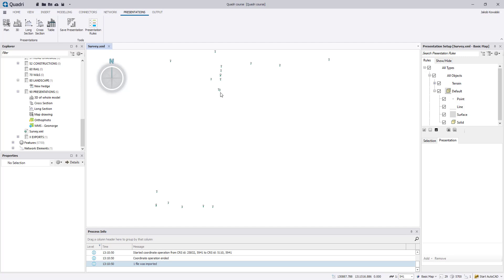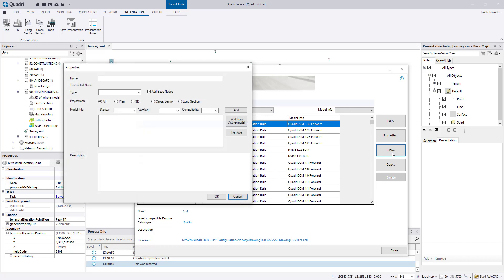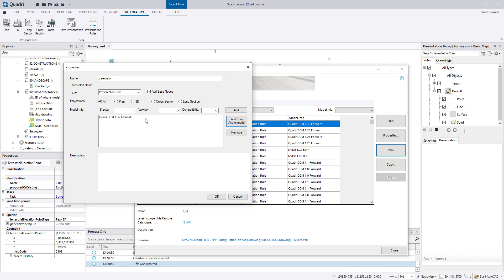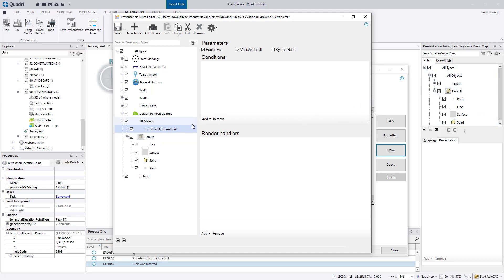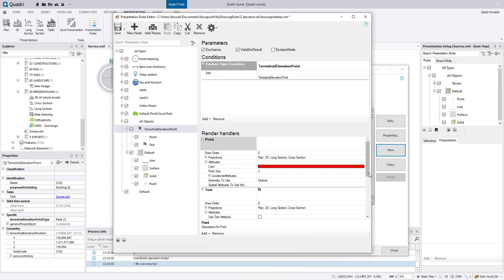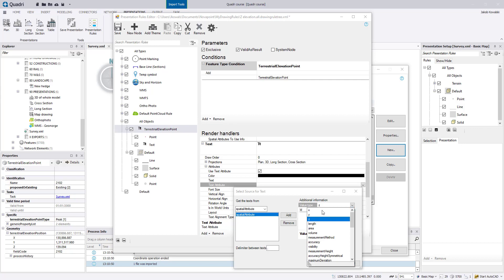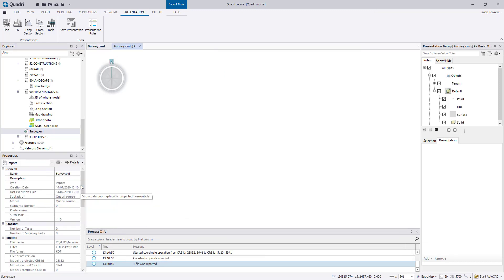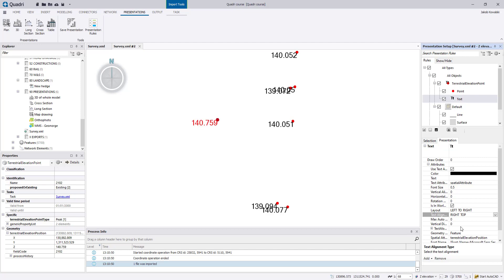Quadri - How to create a Drawing Rule for annotation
This way you can enhance your presentations with attributes presented in the view as an annotation. This also enables you to draw out these annotations as text to CAD.